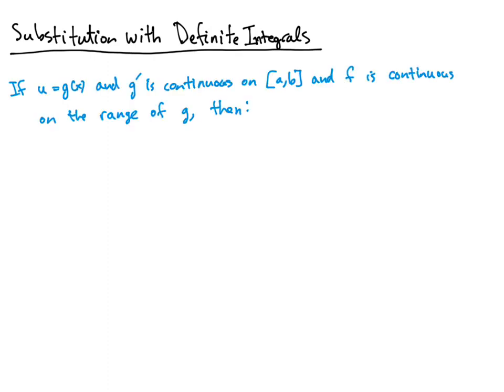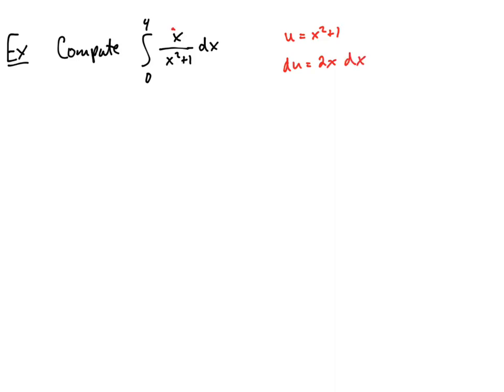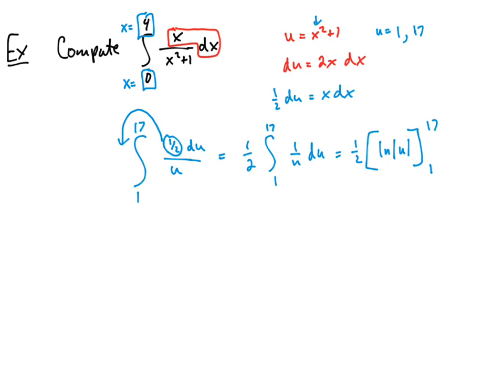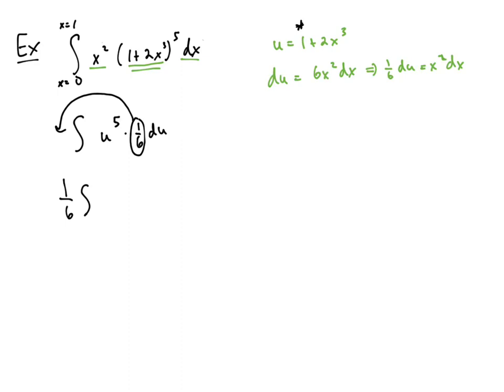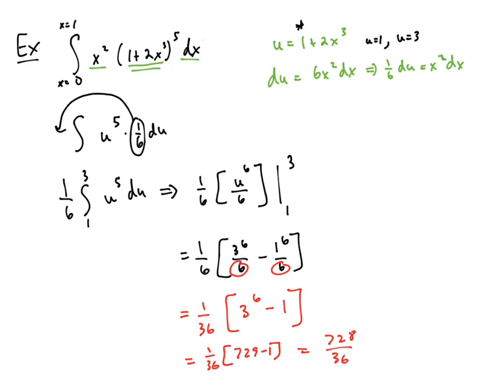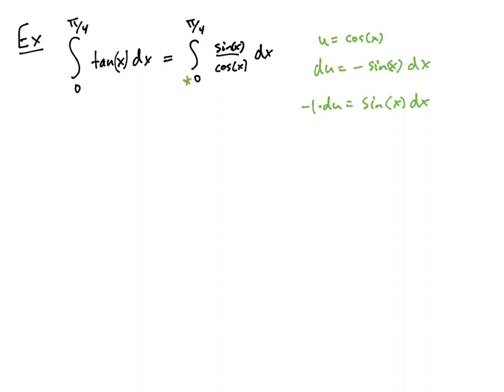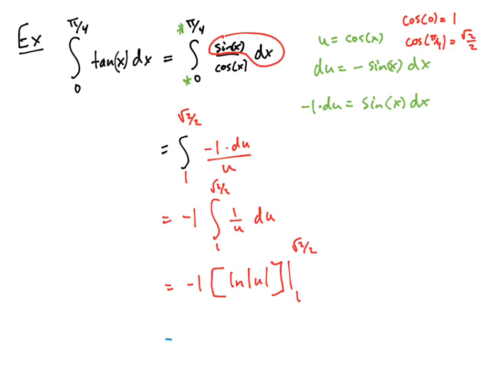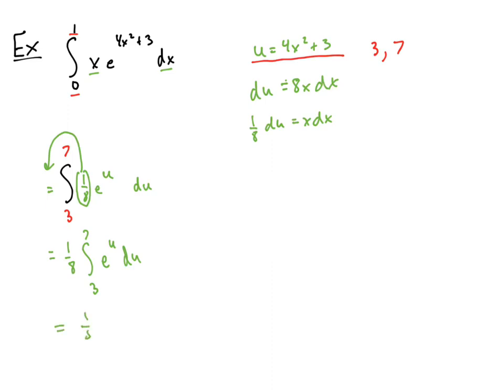Using Substitution to Compute Definite Integrals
This video covers how to use substitution to solve definite integrals.